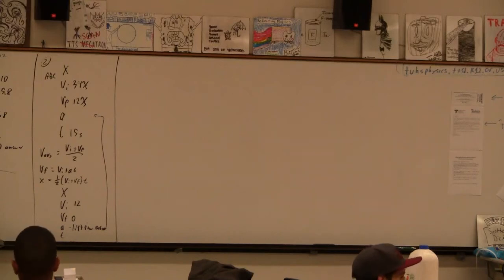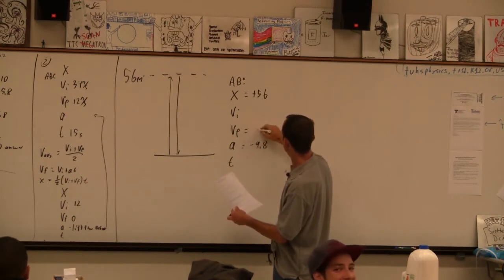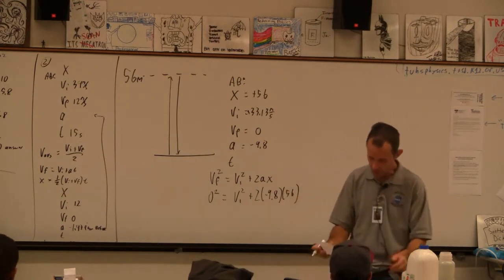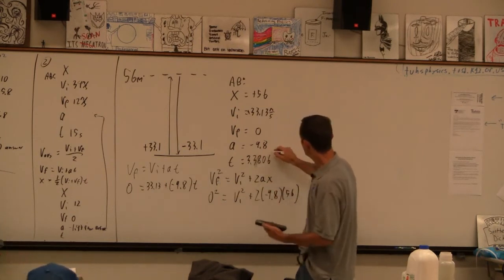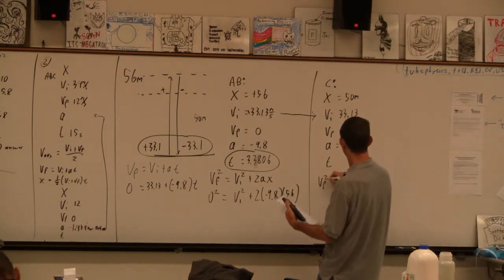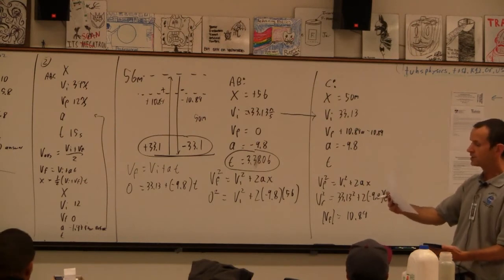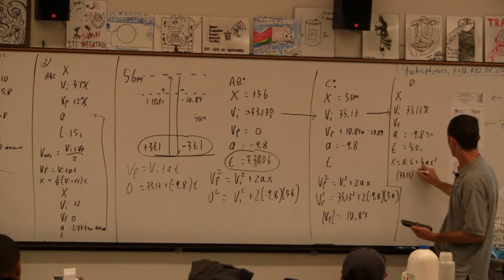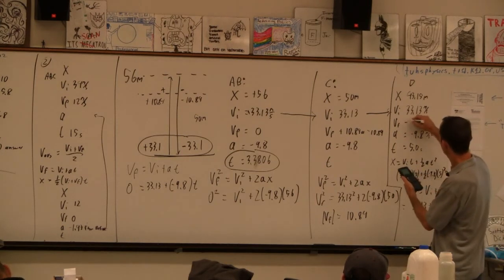HTPG02 Mock Test Question #4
I solve question 4 from the mock test: